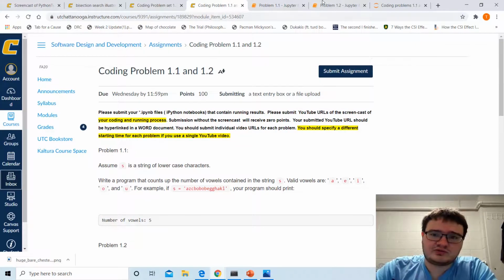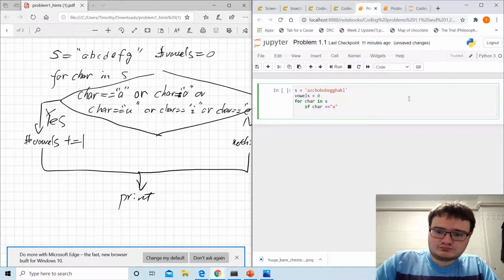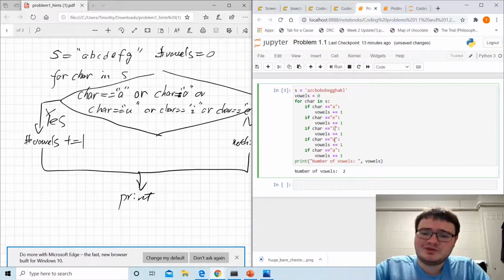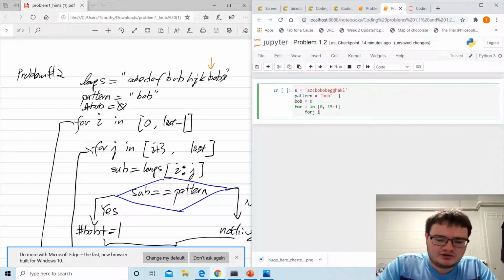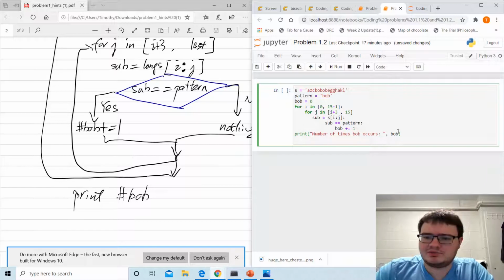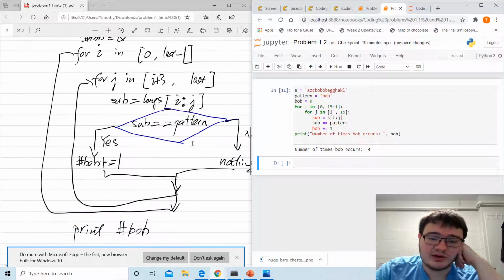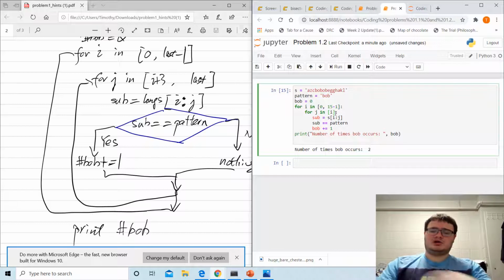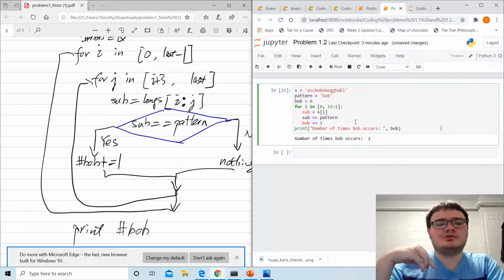McCourry coding assignment 1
This is my video for the first coding assignment for software design and development.  First problem: 1:15 Second problem: 5:06.